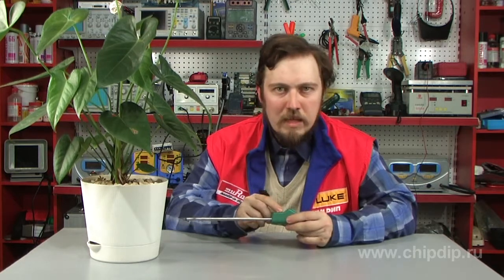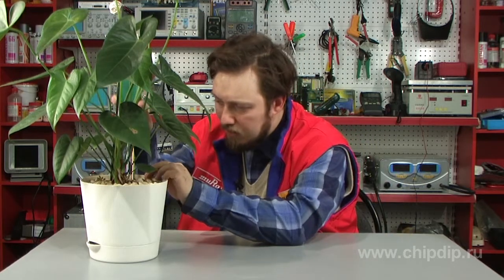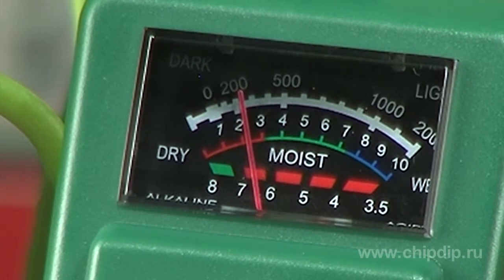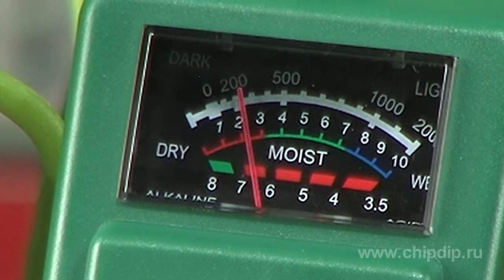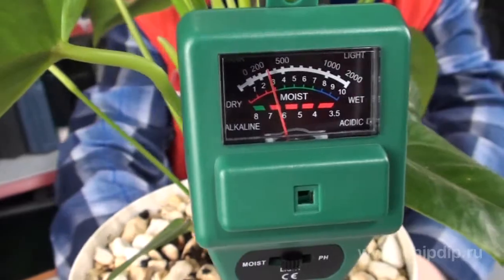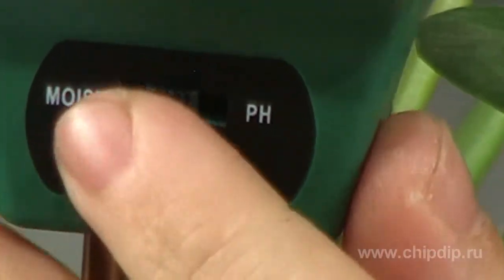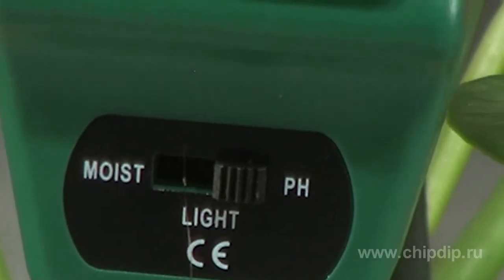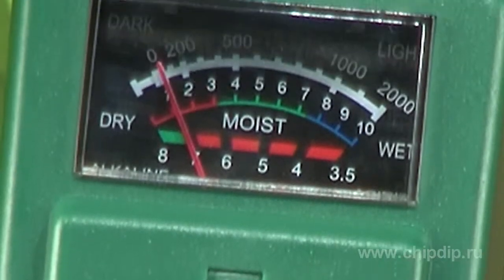ETP-301 Soil Humidity, Acidity and Illumination Measuring Probe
ETP-301 Soil Humidity, Acidity and Illumination Measuring ProbeETP-301 measuring probe is designed for measuring soil humidity, acidity and illumination. Now you can easily check whether your home plants get enough water and light. This tool will help you to check the soil type too wither it is acidic, alkaline or neutral. The tool is extremely easy to use and operate without batteries. To measure soil humidity, switch the probe to the MOIST mode and insert the probe's metal tip into soil for three fourths of its length. The red zone stands for dry or hardly humid soil, green zone stands for humid soil while blue zone indicates to extremely humid soil. So as to measure illumination level, insert the probe into soil near the plant, point a built-in solar battery toward the light source, and switch the probe to the LIGHT mode. To measure soil acidity, switch the probe into the PH mode, prepare soil sample and vertically insert the probe into soil till the plastic edge. Read measurements in 60 seconds after you have inserted the probe into soil. Using this probe you can also check fluid acidity. For this purpose, dip the metal tip only. This simple tool will help you to take care of your home plants.